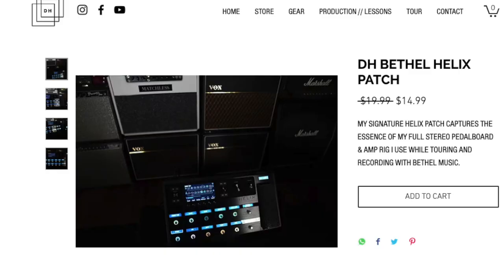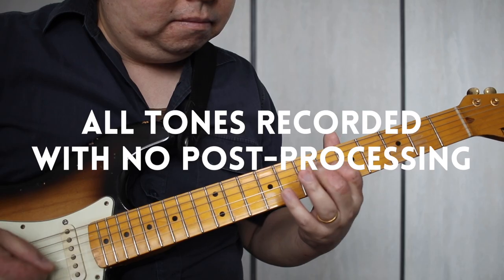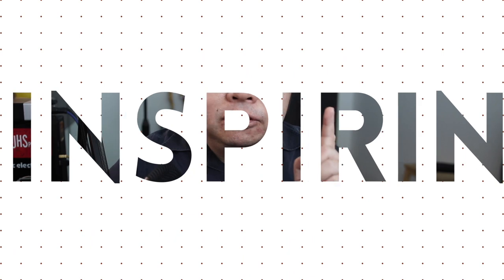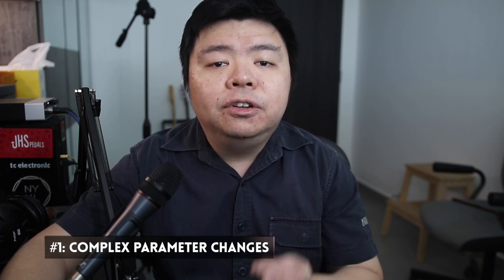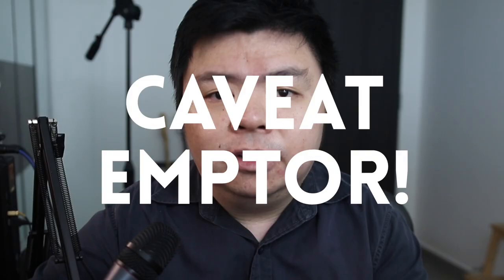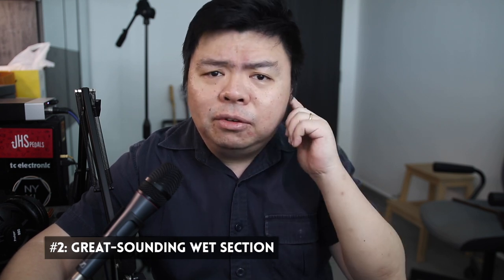DH Bethel/Orange Rocker REVIEWED (David Hislop/Bethel/Line 6 Helix Patches/Worship Tone)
I got a hold of David Hislop's DH Bethel and Orange Rockerverb patches at a recent sale and I put them through their paces with my recent musical endeavours.

0:00 Intro jam and confession (yes I bought the DH patches)
2:17 What I found inspiring, and what to look out for
4:07 Bonus - download my patch, if you'd like!
4:53 Clean/verb
5:38 Drive, boost, and POG lead
8:11 DH chorus and fuzz
10:32 Outro jam

Accessories:
Jim Dunlop Jazz III picks
DR Dragon Skin strings

Hear my testimony!